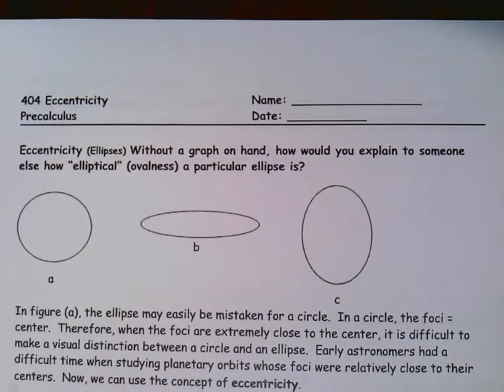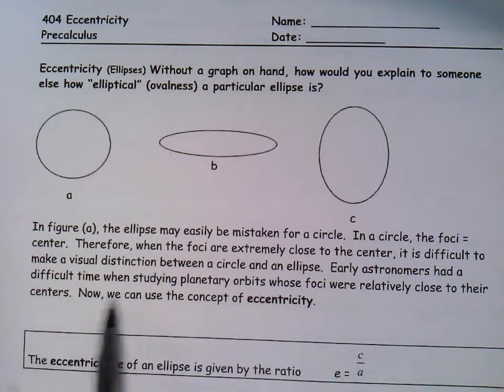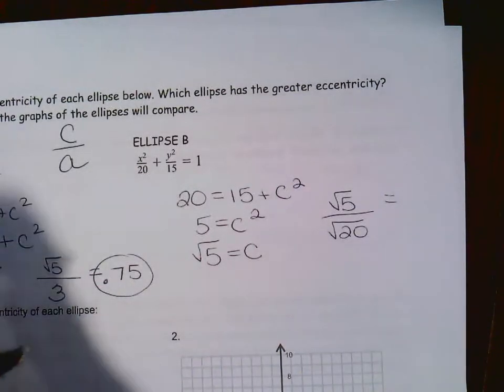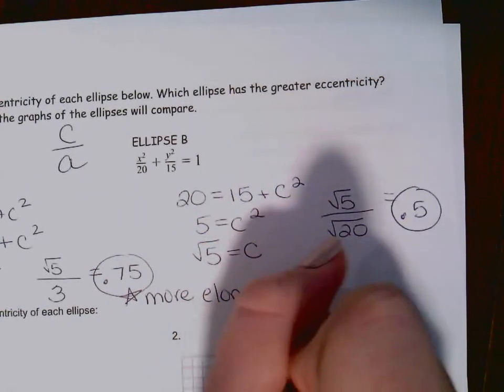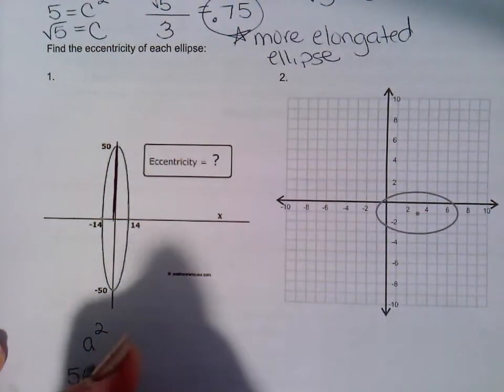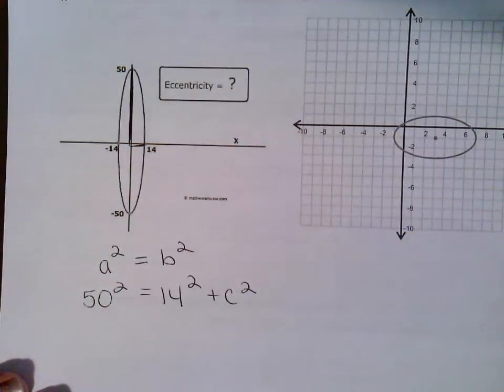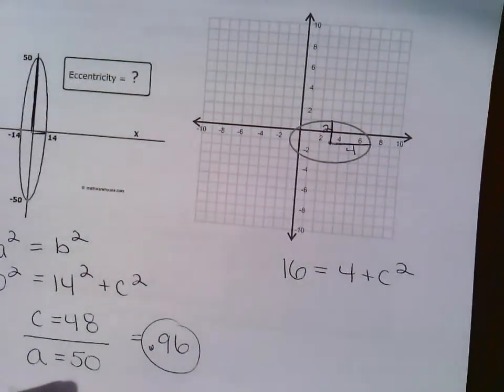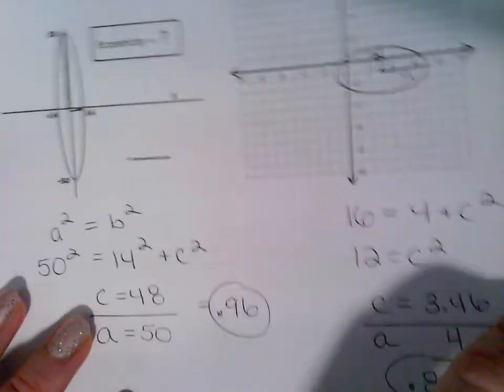404 eccentricity MOV 00935